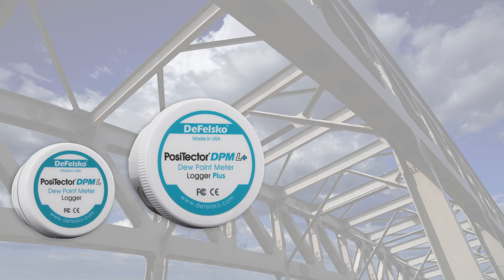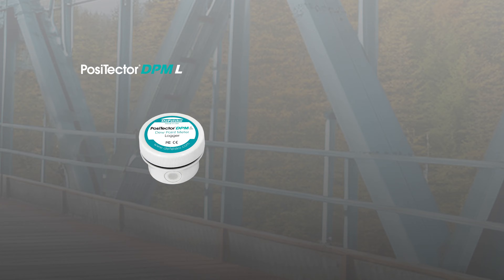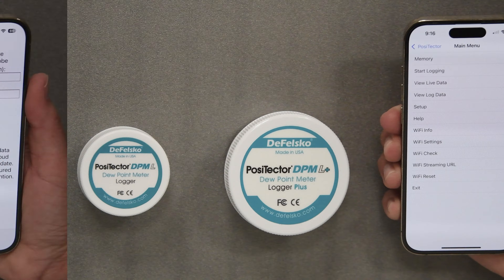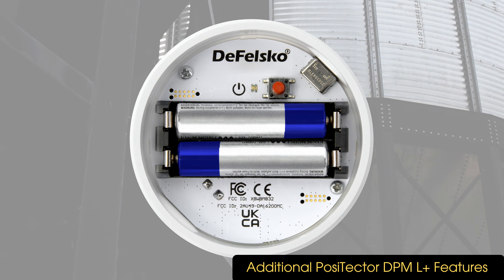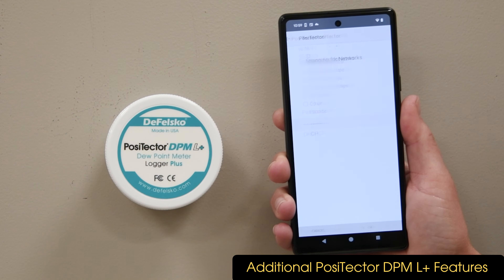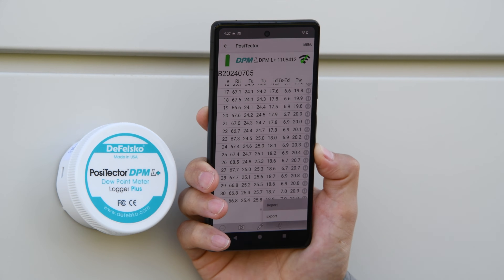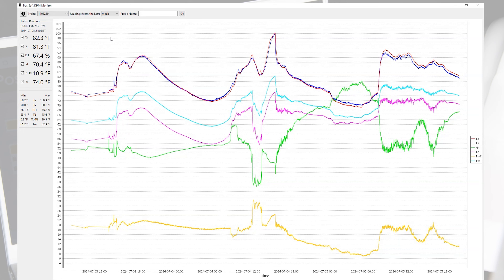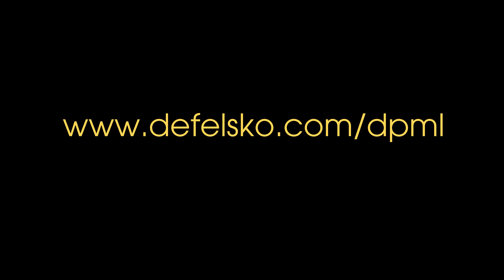How to Remotely Log and Monitor Environmental Conditions with the PosiTector DPM L Series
In this video, learn how to monitor environmental conditions with the PosiTector DPM L and PosiTector DPM L+ Dew Point Meter Loggers. The PosiTector DPM L Logger series measure and record climatic conditions including: relative humidity, air temperature, surface temperature, dew point temperature, the difference between surface and dew point temperatures and wet bulb temperature.

PosiTector DPM L series features:
• Records parameters at user selected intervals from 1 min. to 8 hrs.
• PosiSoft suite of software for viewing and reporting data
• Environmentally sealed enclosure—weatherproof, dustproof, and shockproof—meets or exceeds IP65
• Fast response precision sensors providing accurate, repeatable readings
• Internal memory storage of 10,000 datasets (60,000 readings)

Chapters:
0:00 — Introduction—Why is environmental monitoring before, during, and after painting important?
1:06 — PosiTector DPM L and PosiTector DPM L+ features
1:50 — Additional PosiTector DPM L+ features
2:22 — How to use the PosiTector DPM L and the PosiTector DPM L+
2:23 — PosiTector DPM L+ WiFi connection and email alarms
3:42 — PosiSoft Desktop, DPM Monitor, and PosiSoft.net
4:50 — Outro